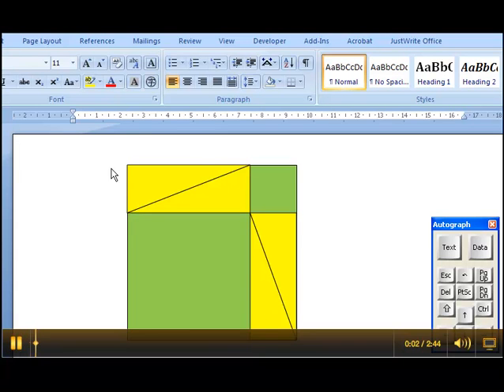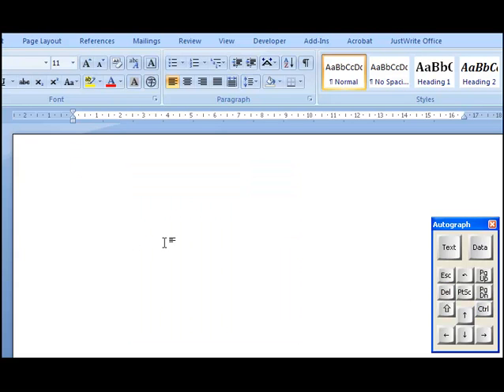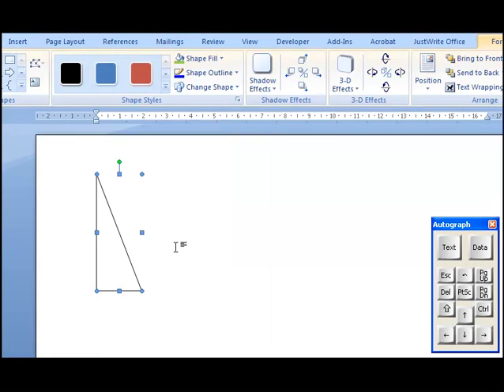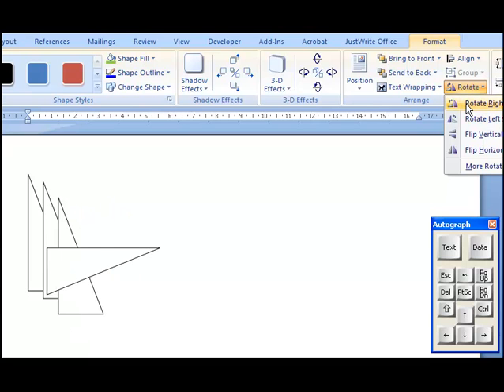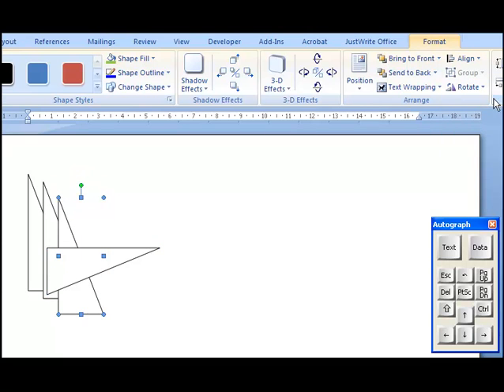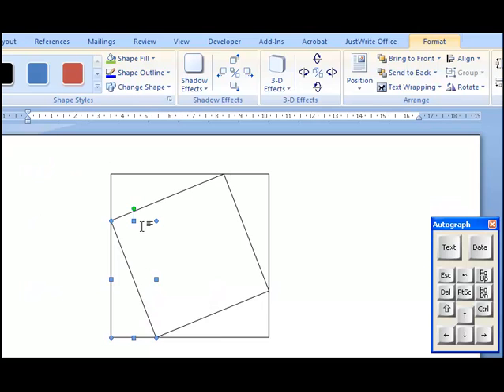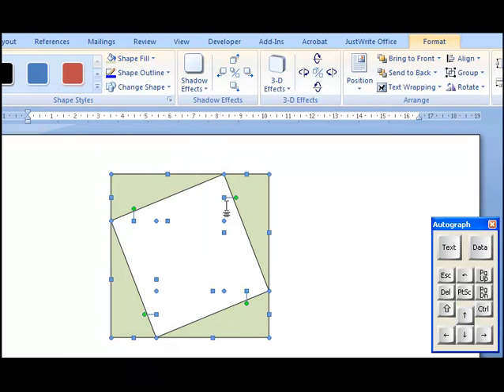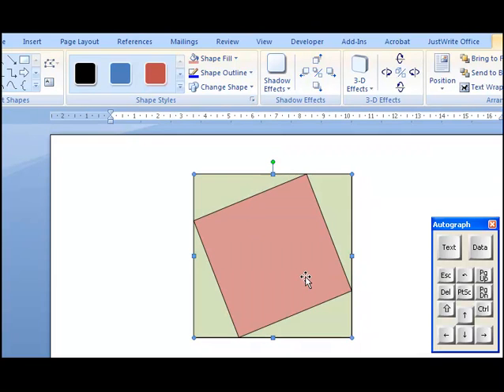Pythagoras proof in Word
Mathematics Teaching - Extras includes a proof of Pythagoras' Theorem using Word